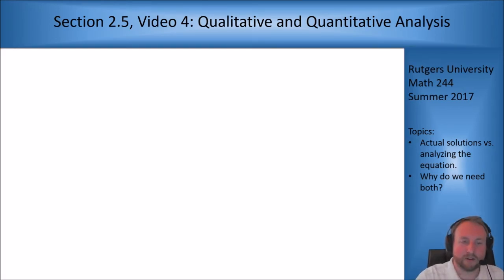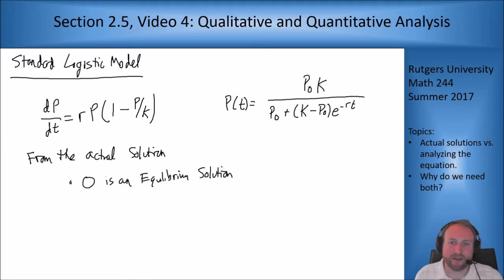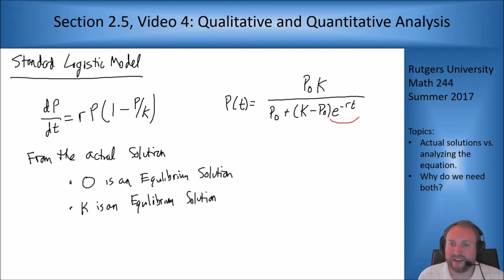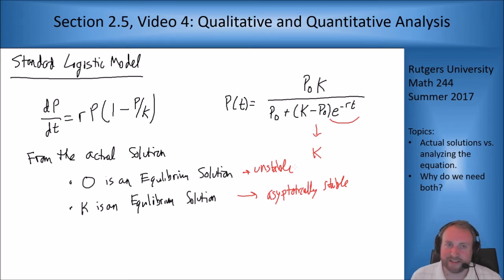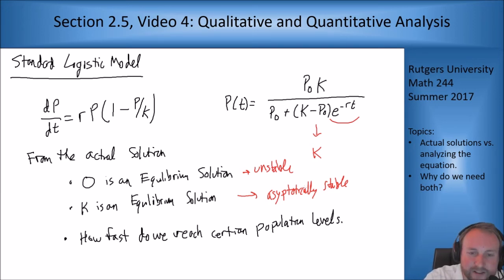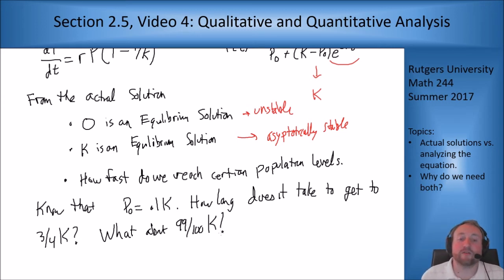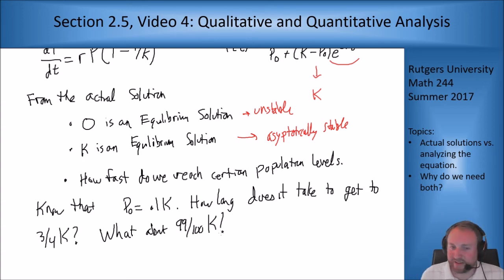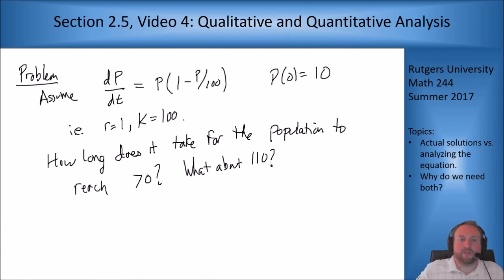MATH 244: Section 2.5, Video 4: Qualitative and Quantitative Analysis